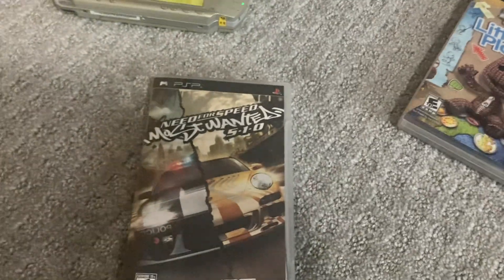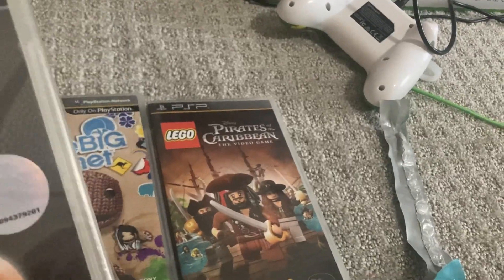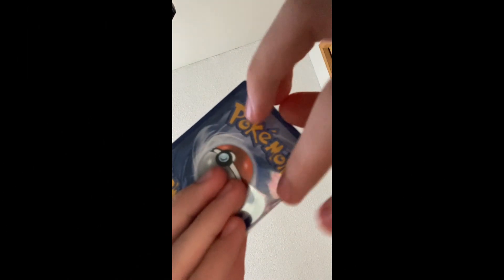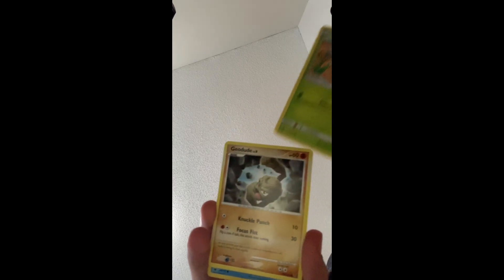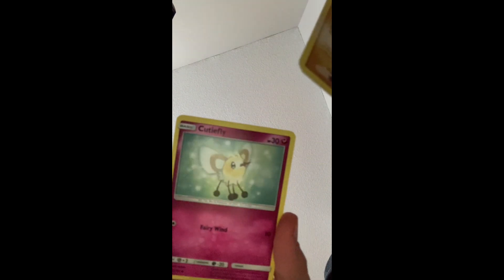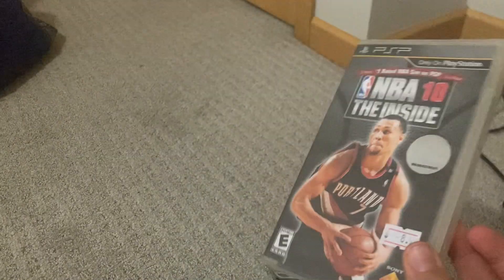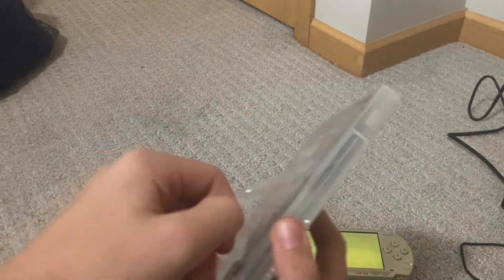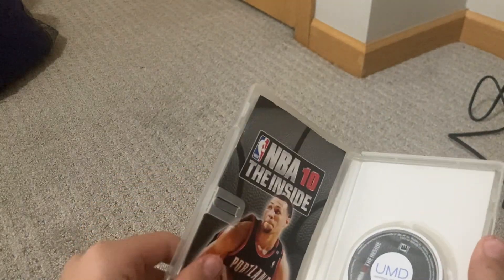Unboxing two games for the PSP, and opening Pokémon cards